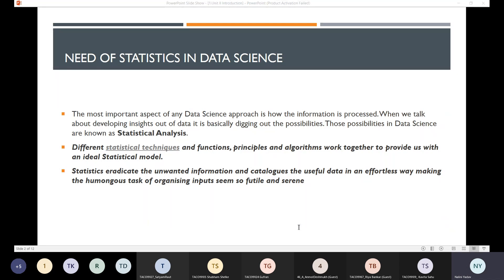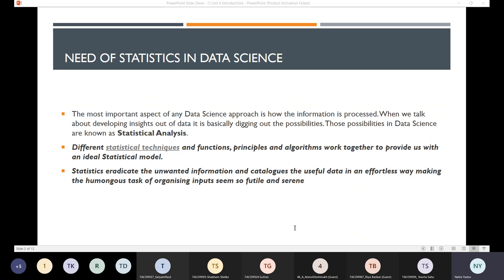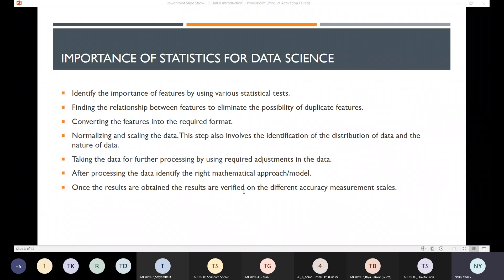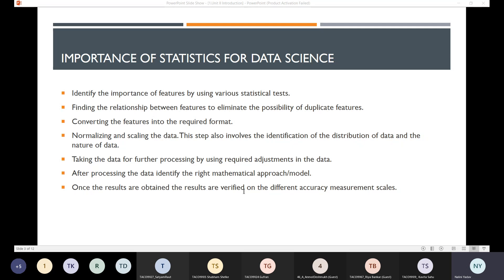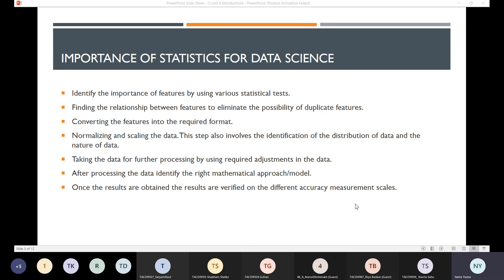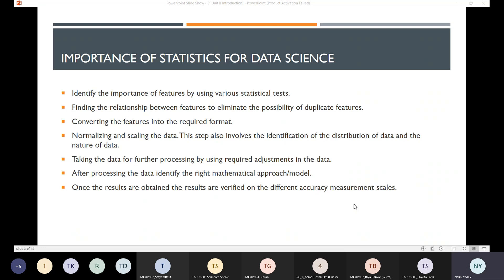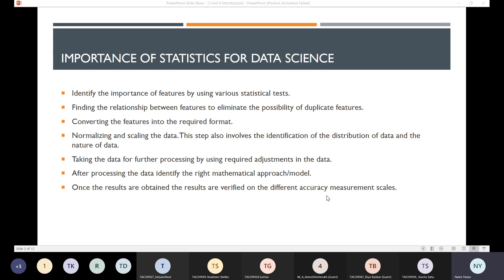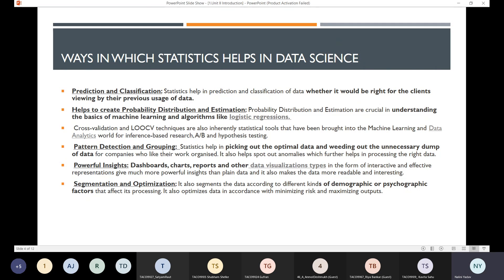SPPU:TE: Data Science and Big Data Analytics: Unit 2: Why Statistics is important for DS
Need of statistics in Data Science and Big Data Analytics,